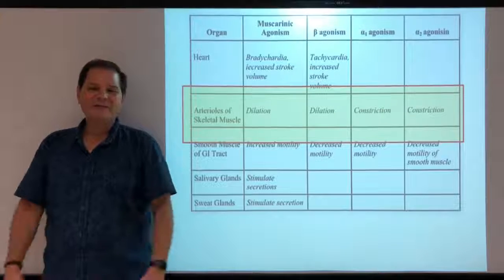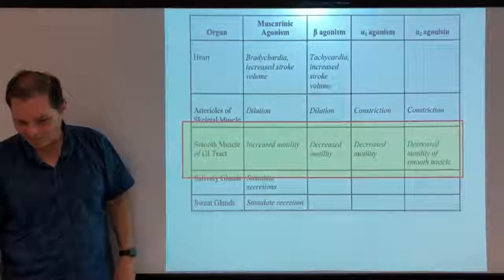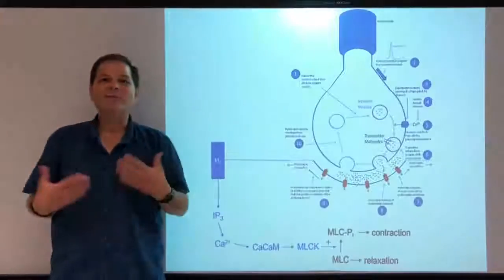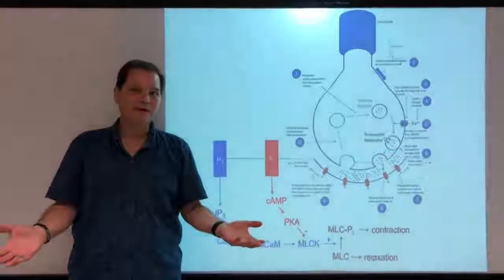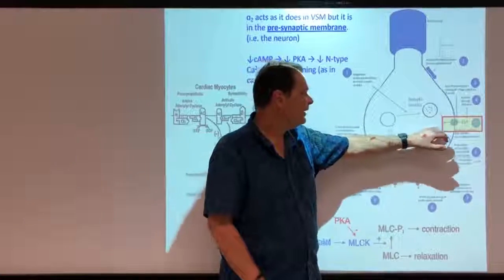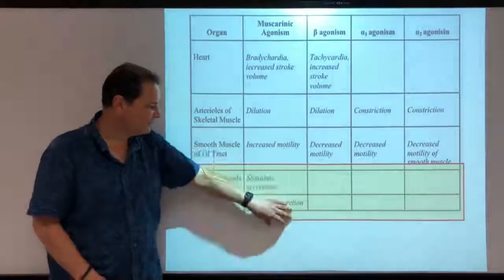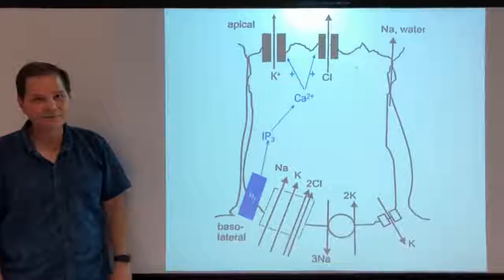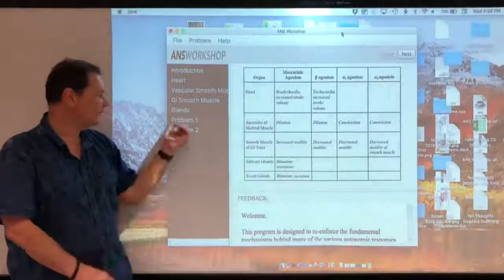PHYSI CV85 Autonomic Mechanisms in GI Smooth Muscle and Exocrine Glands